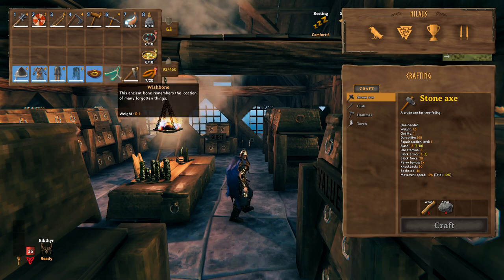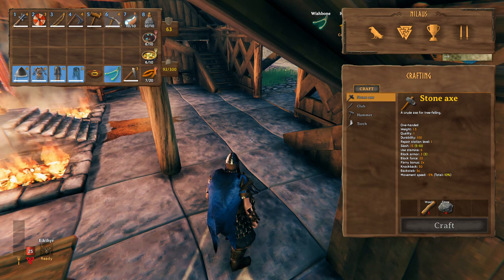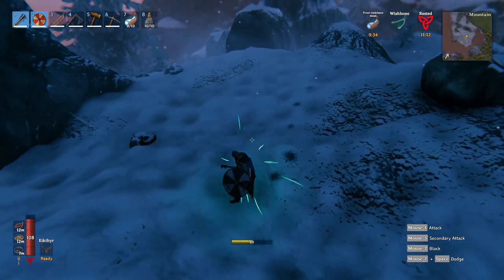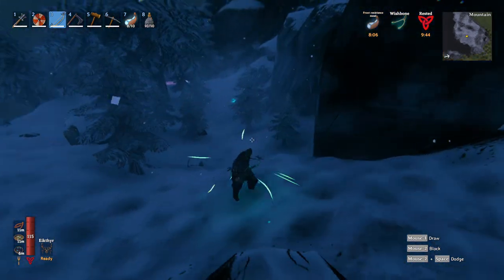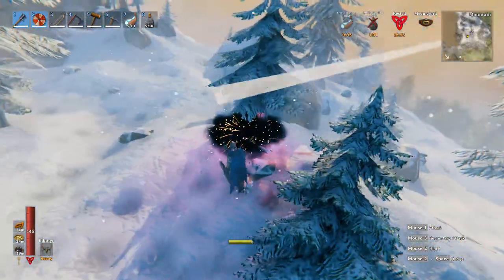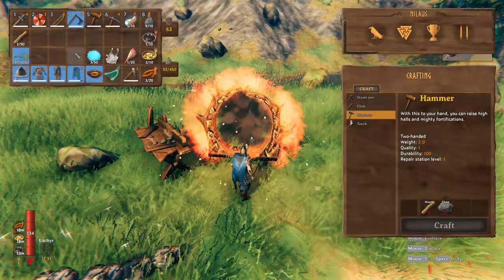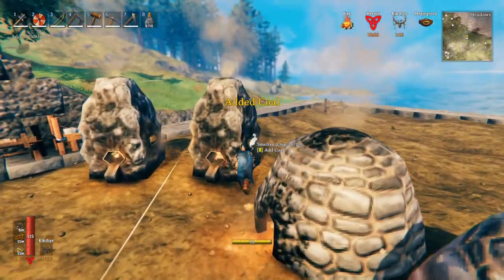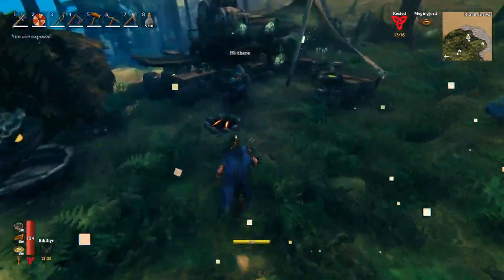Surviving and Thriving in the MOUNTAINS | #10 | Valheim: Hearth & Home Lets Play Tutorial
VALHEIM: HEARTH & HOME

SCHEDULE:
Tuesday, Thursday and Saturday 16:00 CEST

RESOURCES:
Seed: kW3u2FkFSi